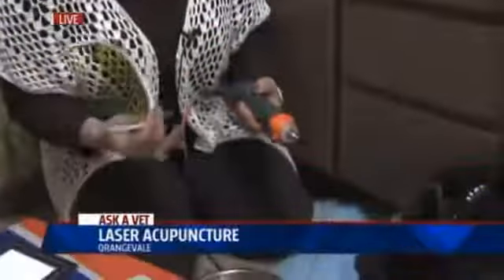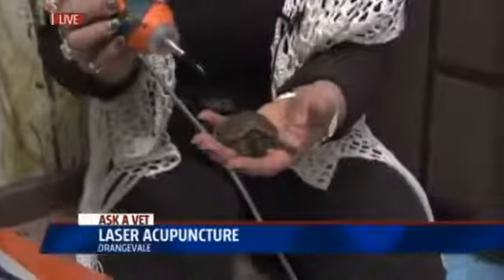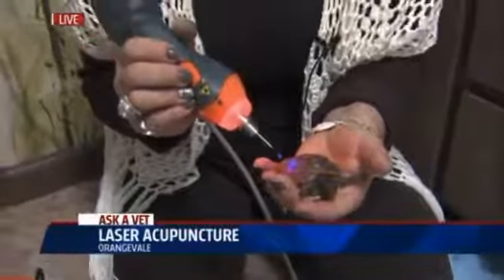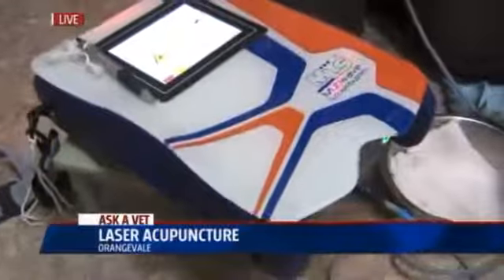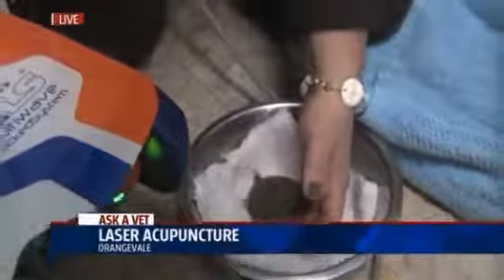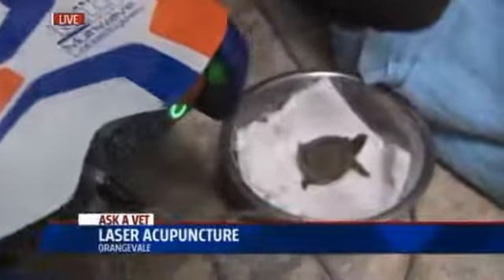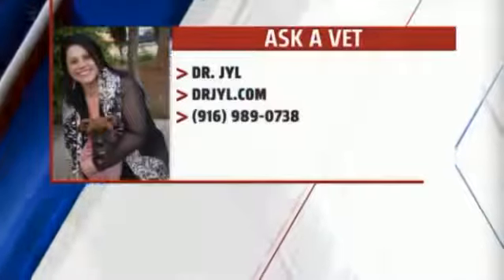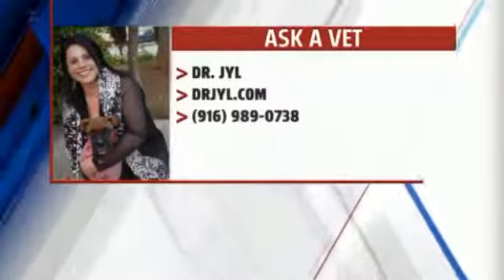MLS® Laser Puncture with Mphi Vet Orange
Can the Laser Therapy effectively treat some diseases of small animals and exotic species? Dr. Jyl owner of a Vet Clinic in Orangevale (California) answers “yes!” during “Ask a Vet”, program of the news American TV FOX40. «MLS® Laser Therapy - explains the veterinarian during the TV interview - thanks to its anti-inflammatory and analgesic effects has been successfully used in treating diseases of companion animals and exotic species». With a laser treatment in a boar and a turtle, the professional also confirms as «MLS® Laser Therapy, applied to acupuncture points, significantly reduces pain by allowing the animal to recover the best condition in a few sessions».

I do not own or have any part of the company © ASA LASER whom own this video.